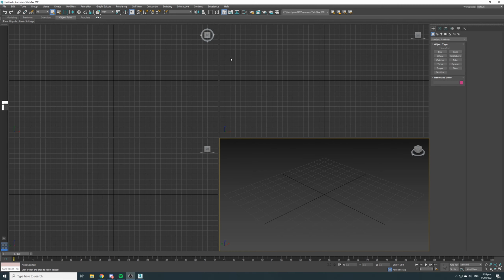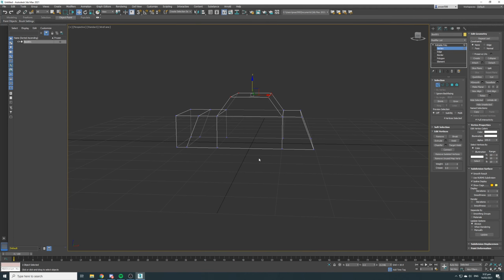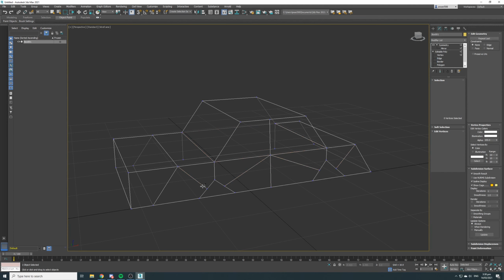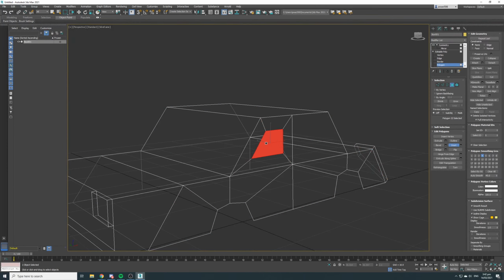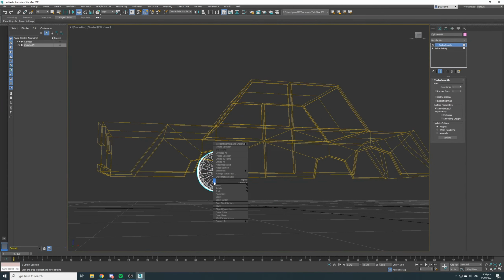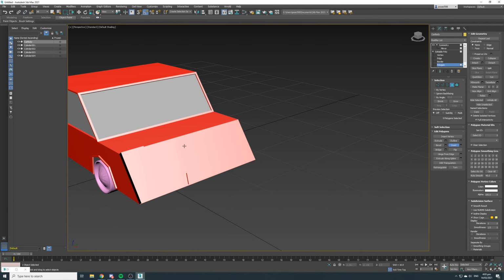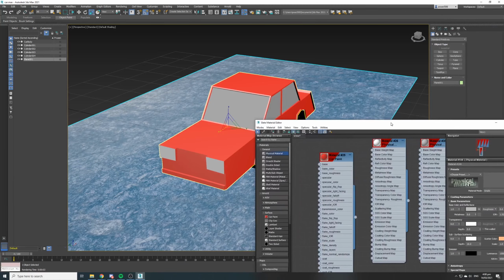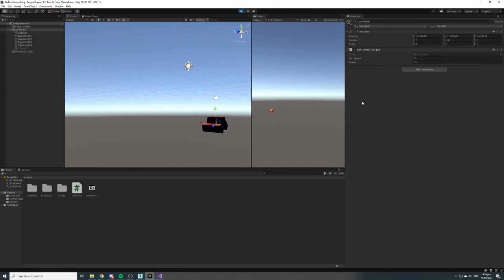[DES200] 3dsMaxToUnity Workflow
Tutorial to create a simple 3D object  in 3DS Max and use it in Unity for Interaction

[Assignment example] "Create a 3D model of your favorite childhood toy"